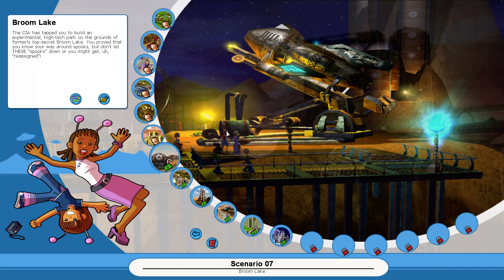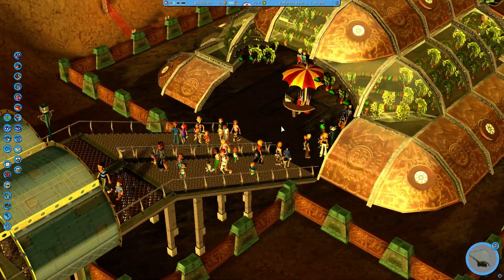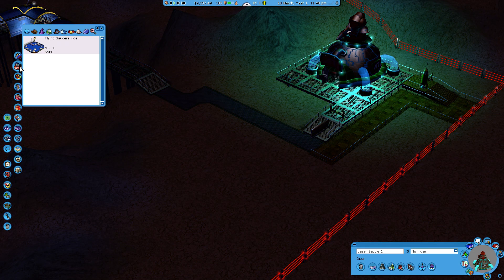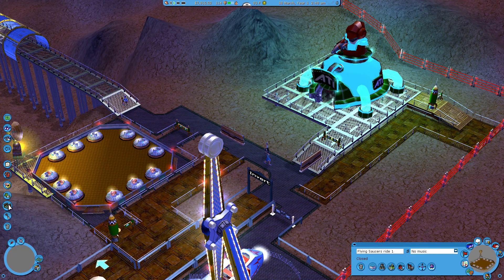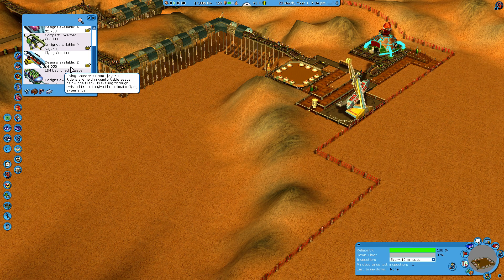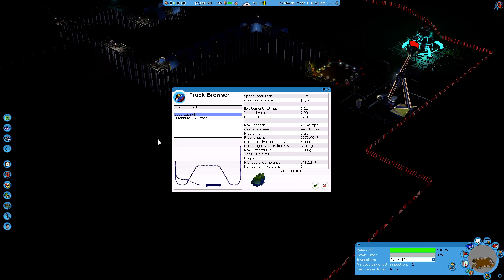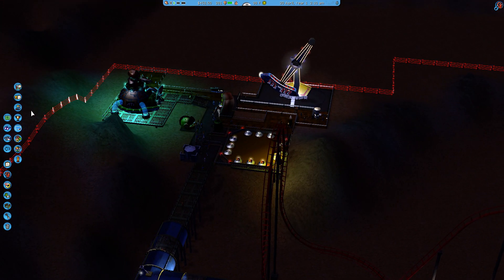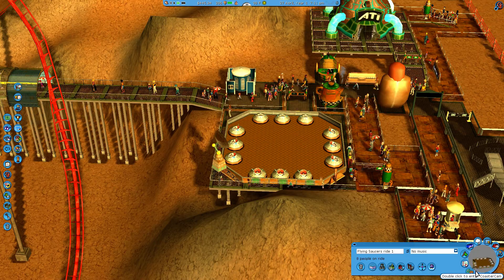RollerCoaster Tycoon 3 - Part 7 -Broom Lake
In this video I play part 7 of the RollerCoaster Tycoon 3 campaign - Broom Lake

RollerCoaster Tycoon 3 is a construction and management simulation video game. It is the third installment in the RollerCoaster Tycoon series. It was created by Frontier Games and Chris Sawyer.